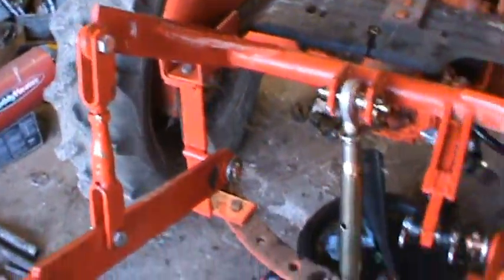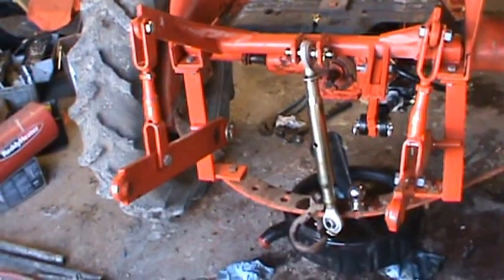Allis Chalmers C Three Point Conversion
Allis Chalmers C Tractor with a 3 point conversion from TonysTractors.com  Sorry for the shaky Camera work.